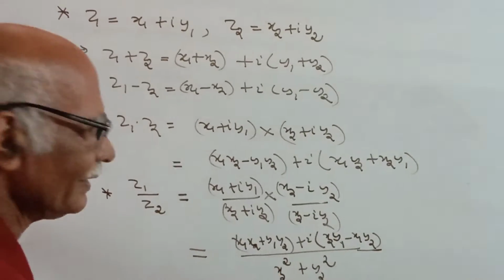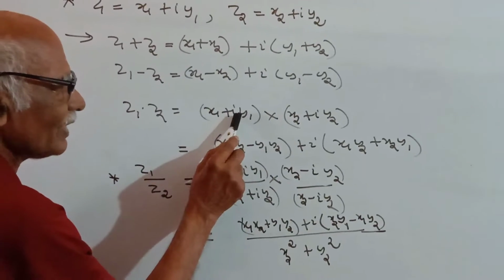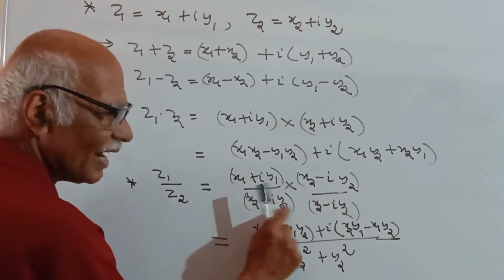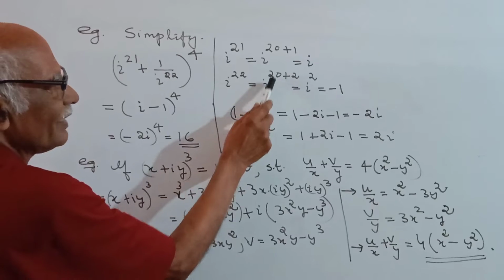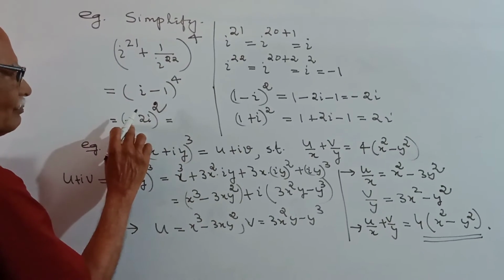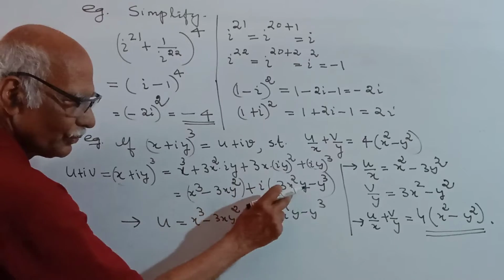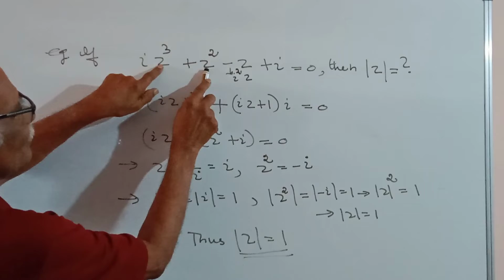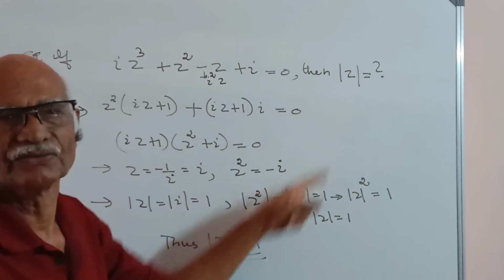more of complex numbers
Here we explain a few results in complex numbers. Best wishes.